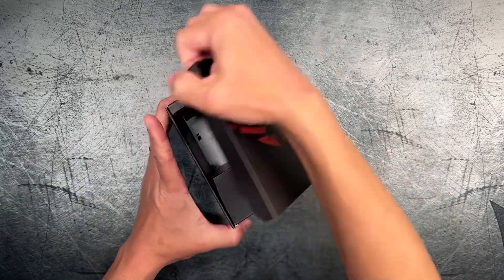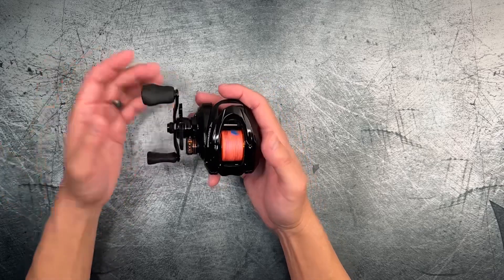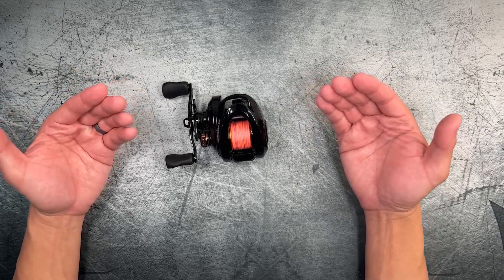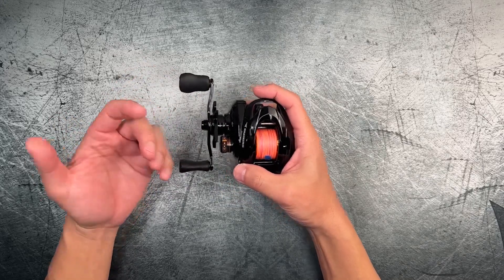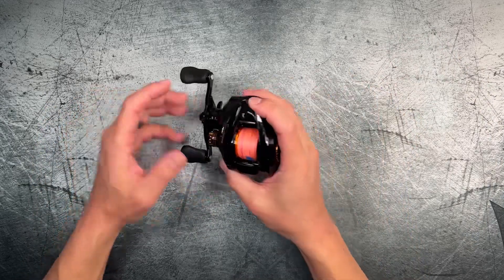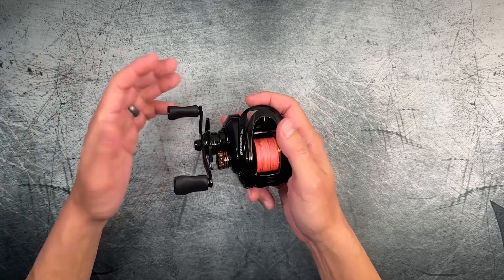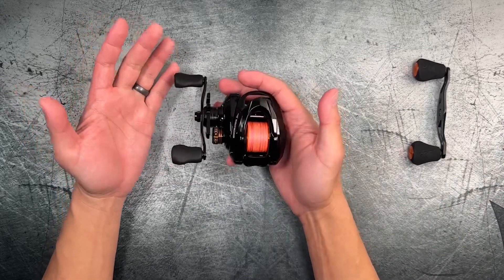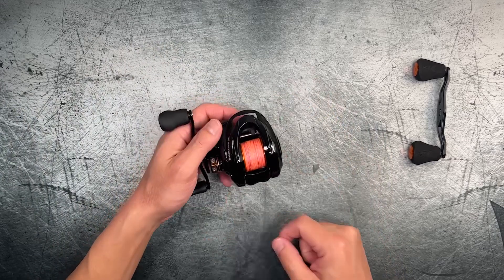😱$43!!! KASTKING ZEPHYR BFS 🔥 Initial look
Hey guys!

In this video we’re gonna take a look at the Kastking Zephyr BFS reel. After seeing the price drop to $43 USD on AliExpress I couldn’t help myself and picked up a copy. To be honest, I wasn’t expecting much but have been really pleasantly surprised! Great job on this @rawrfishing !!!

KastKing Zephyr BFS Fishing Reel

Thank you always so much for watching and cheers!